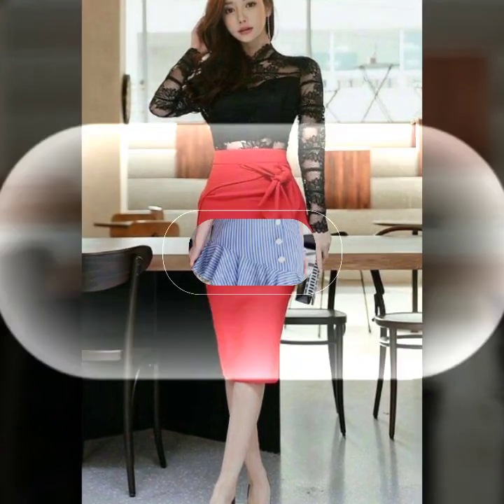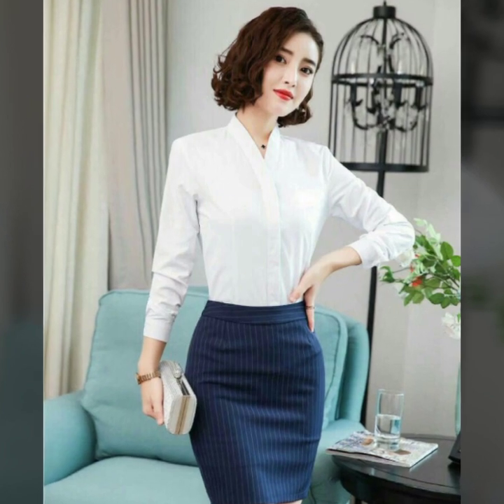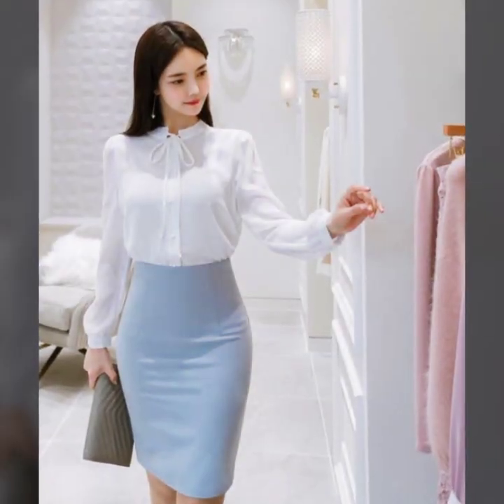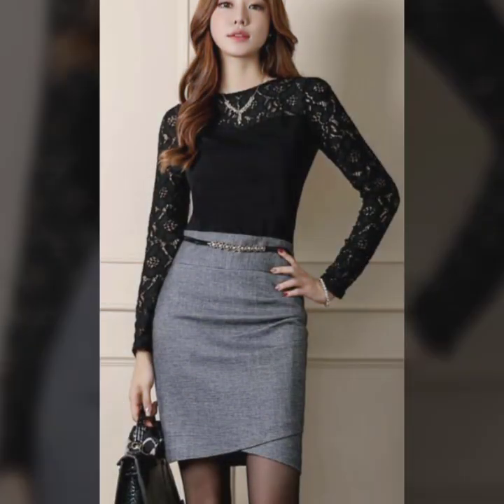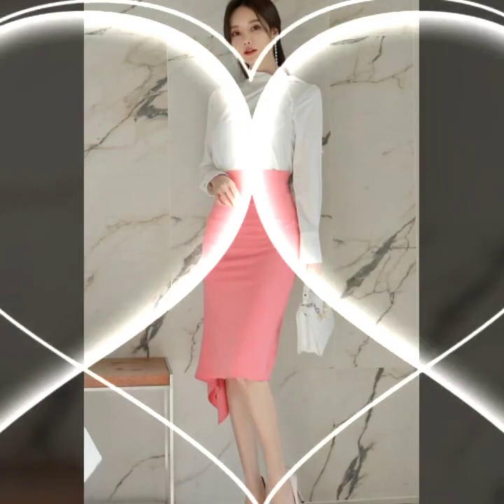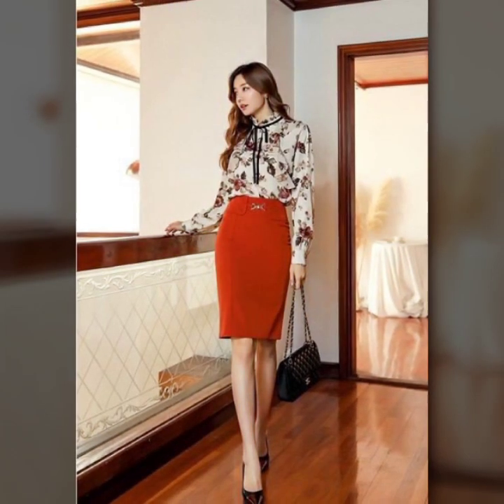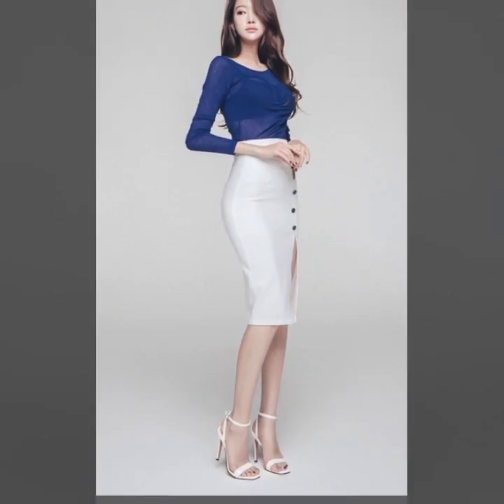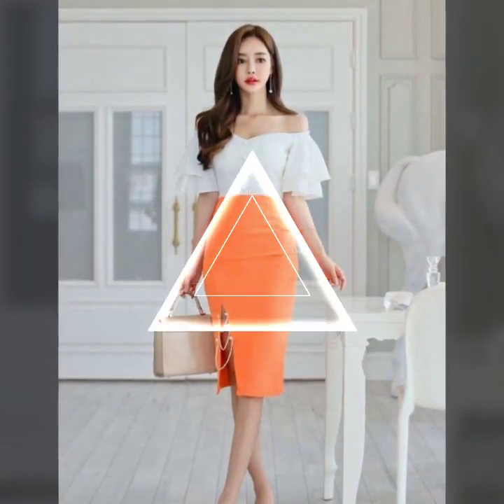Graceful Flutter Midi Skirt designs || pencil skirt with blouse designs || working women outfit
"Experience the joy of movement in this elegant midi skirt. With its flowing fabric and gentle pleats, it's a versatile piece that effortlessly transitions from day to night, adding a touch of grace to every step."